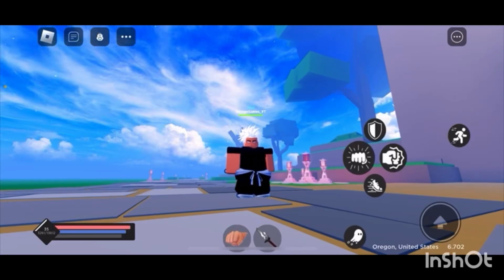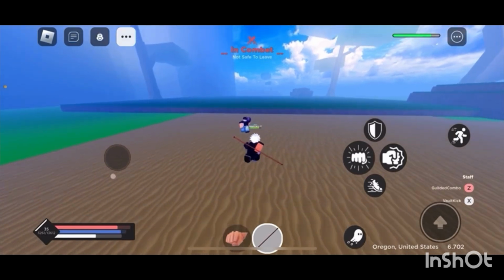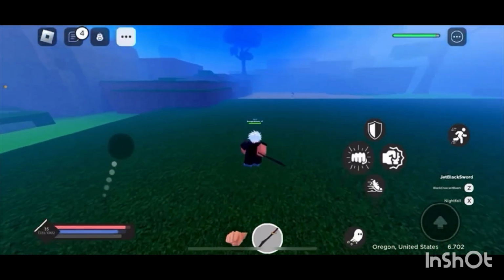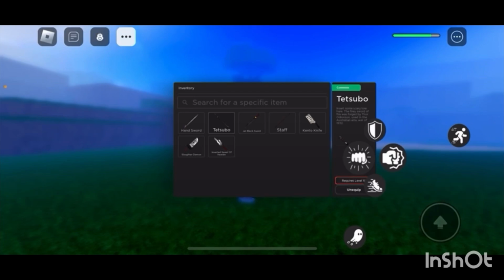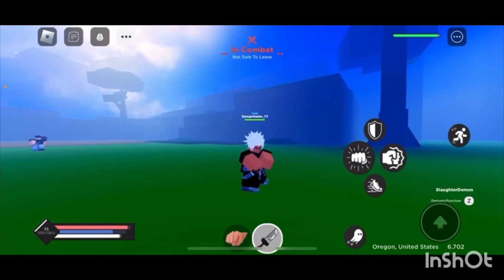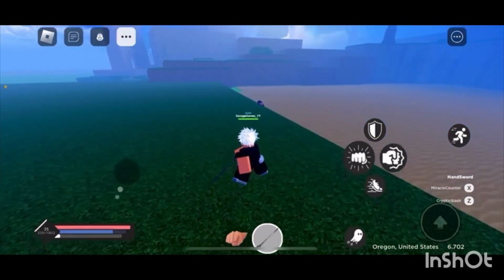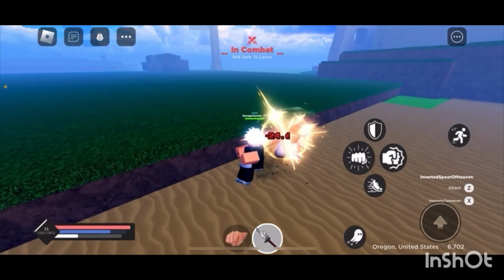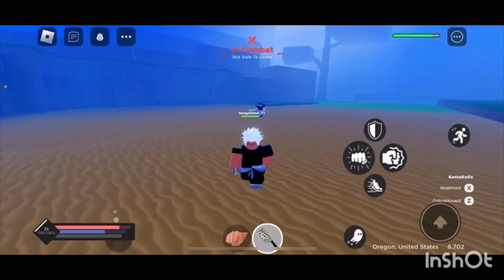Grand Kaizen Every Weapon (So Far…) Showcase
Grand Kaizen Every Weapon (So Far…) Showcase. Also turn on the bell so you never miss an upload!